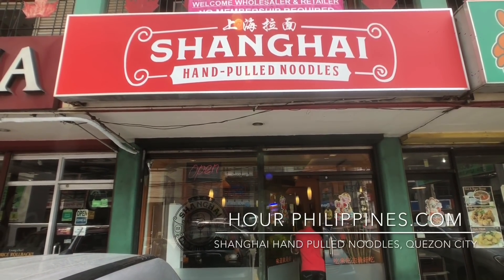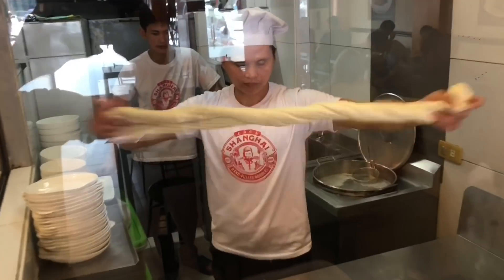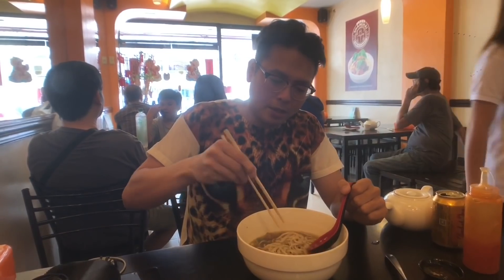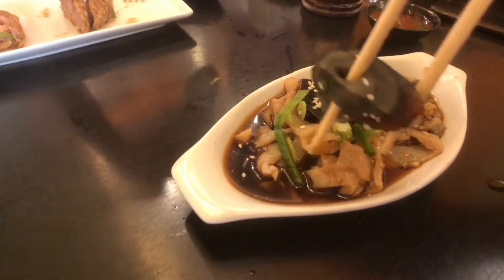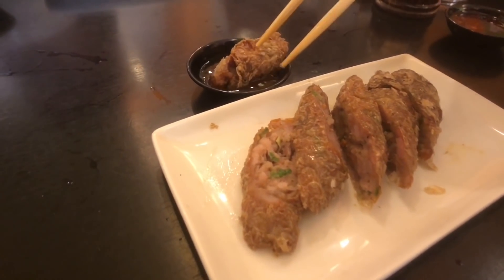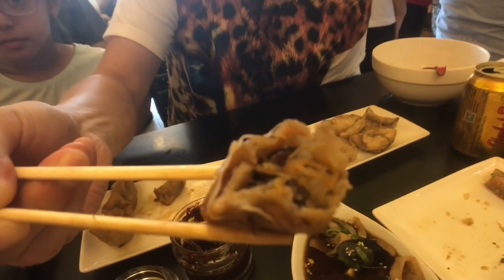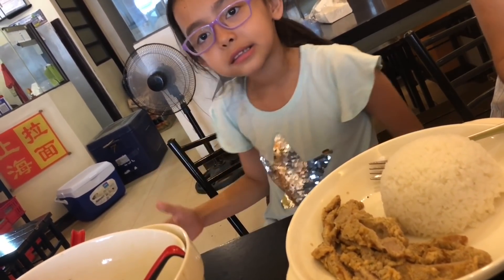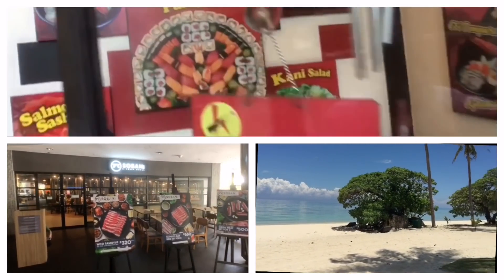Cheap Eats Manila: Shanghai Hand Pulled Noodles Quezon City | Fried Lamb Dumplings | Shrimp Wanton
Cheap Eats Manila: Shanghai Hand Pulled Noodles Quezon City.  Shanghai Hand Pulled Noodles along N.S. Amoranto Street in Quezon City has been serving cheap yet authentic hand pulled noodles and dimsum since 2008 and has built a loyal fan base of noodle and dimsum heads over the past decade.  Here they serve appetizers, steamed and fried dim sum, noodles, fried rice, soups, and more.

From their menu we would highly recommend the Shanghai Braised Beef with Tendon Noodle Soup, Steamed Shrimp Wanton, Fried Kikiam, Fired Lamb Dumplings, Steamed Vegetable Dumplings, Jellyfish with Century Egg and for refreshments Wo Long Kat Herbal Tea.

The Open Kitchen setup allows guests to witness the ancient art of La Mian (in Chinese, meaning pulled noodles). The dexterous La Mian chefs perform this centuries-old Chinese tradition as they methodically whip up and transform dough into fresh noodle strands right before your eyes.

Shanghai Hand Pulled Noodles
411 N.S. Amoranto Street (Formerly Retiro),
Quezon City

MABUHAY and Welcome to Hour Philippines TV the #1 Food Travel and Lifestyle Vlog: Live - Love - Eat!